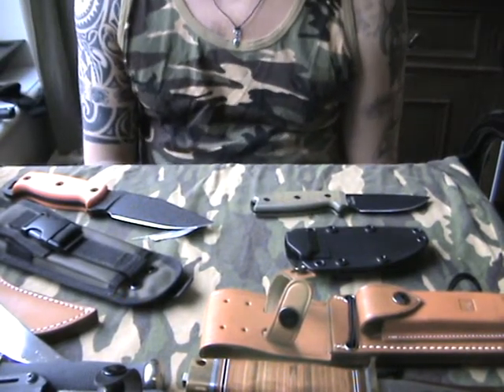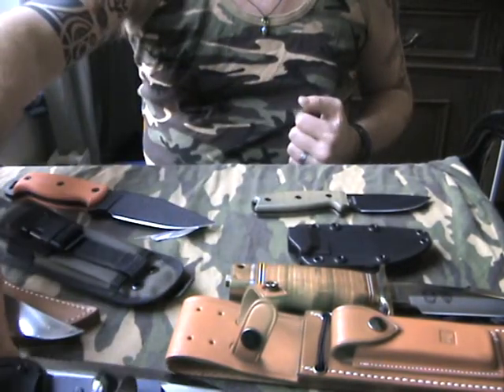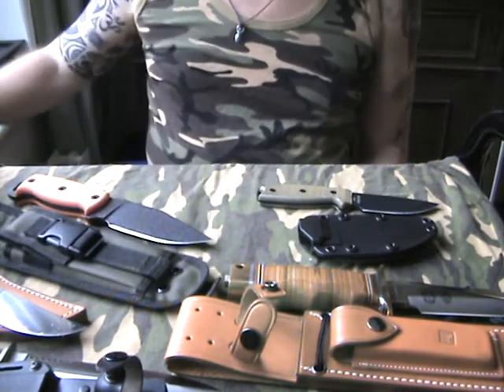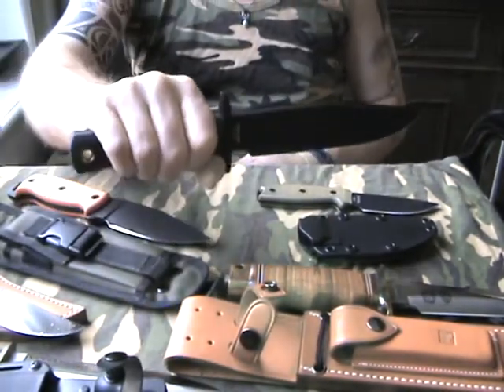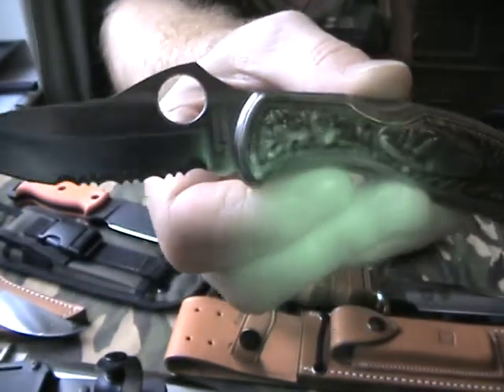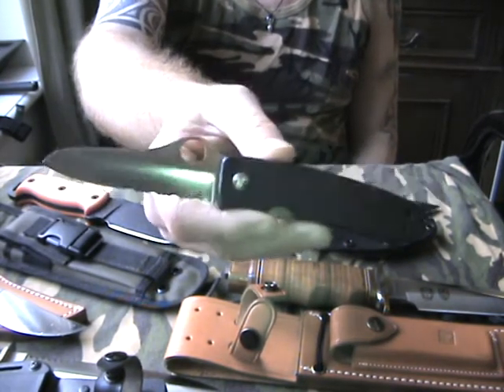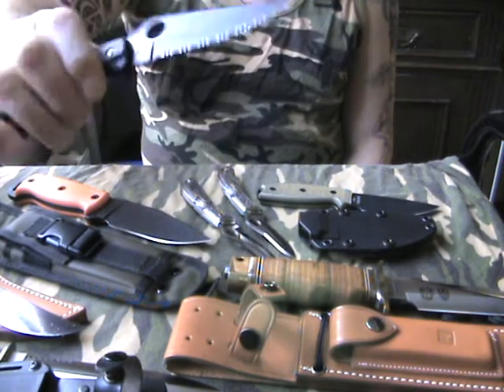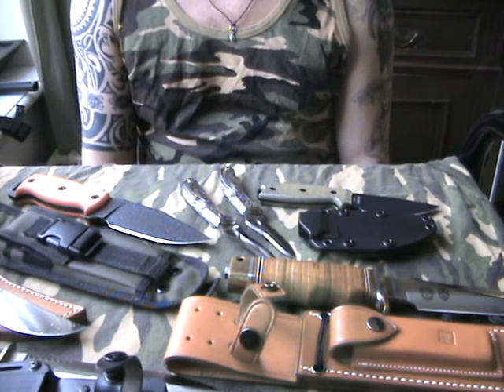American knife collection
Some of the US made knives I have in my collection